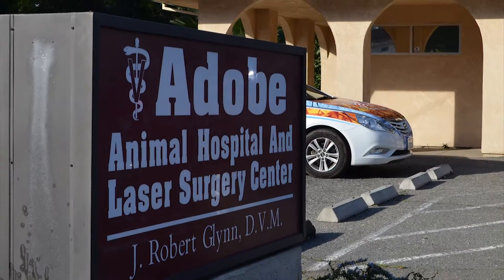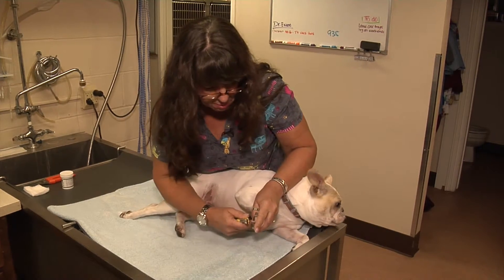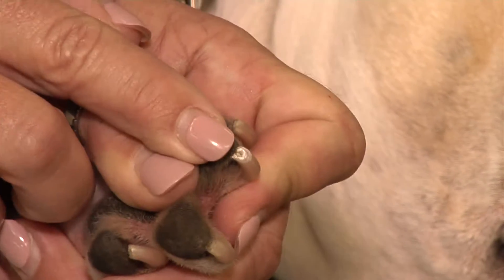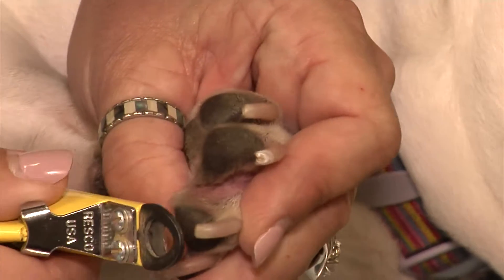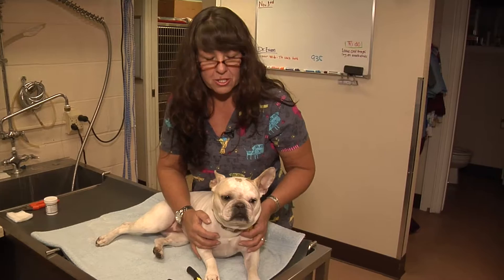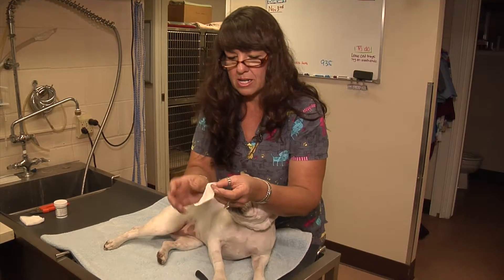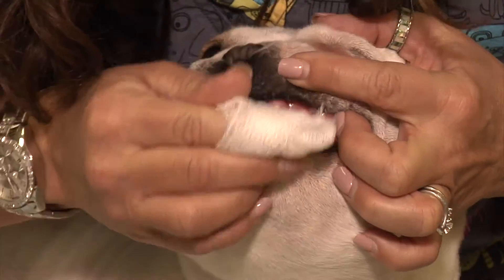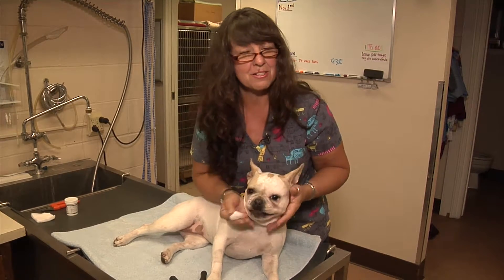Welcome to Adobe Animal Hospital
At Adobe Animal Hospital, we are committed to providing the best quality patient care available. We specialize in Complete Physical Examinations, Vaccinations, and Internal Parasites. In addition our facility is equipped with Surgical Services, Radiology Services, and popular Diagnostic Laboratory Testing. Our office is located in Yuba City and serves the surrounding communities of Marysville and Sutter.